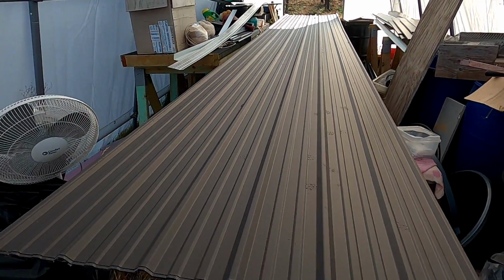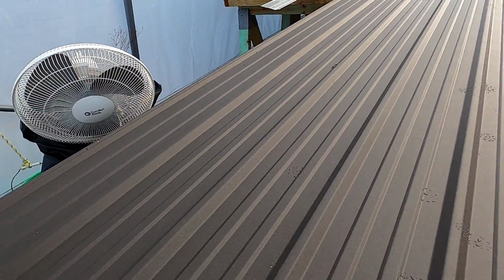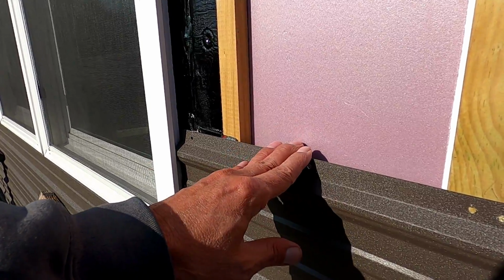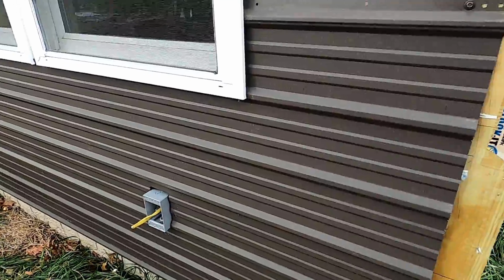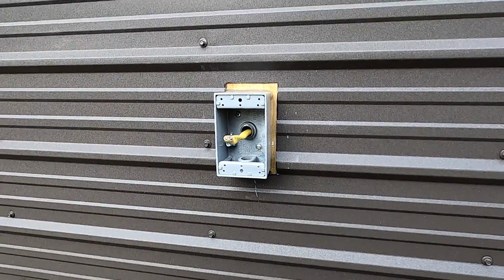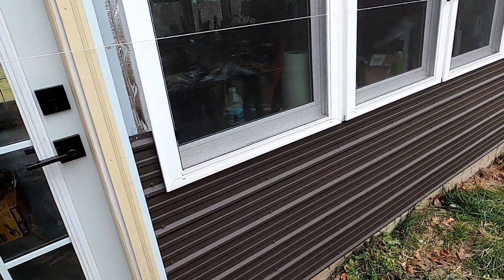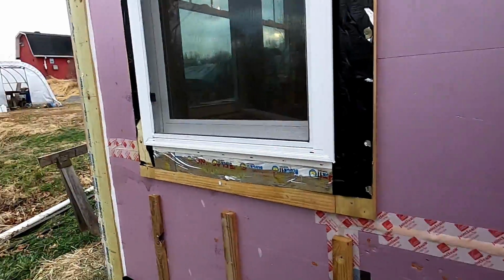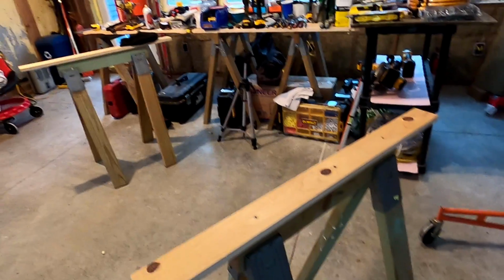I’m Putting Turd Colored Tin on my Addition 😣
The Amish tin place shipped me the wrong color barn siding! They shipped a turd brown instead of the 'Charcoal' color we ordered. It is too late in the year to get it replaced so we are pretty much stuck with this lousy color. Even if we could get the stuff replaced, it would be well into December and  may be way too cold to get the stuff on.

Here is the Breezeway Project which will include the second story roof deck at some point:

And finally here is the EPDM Rubber Roof playlist for the flat roof where the deck will go: